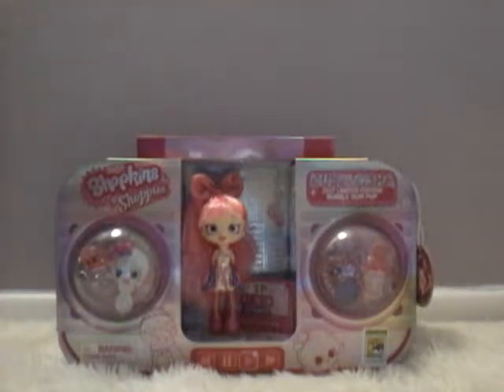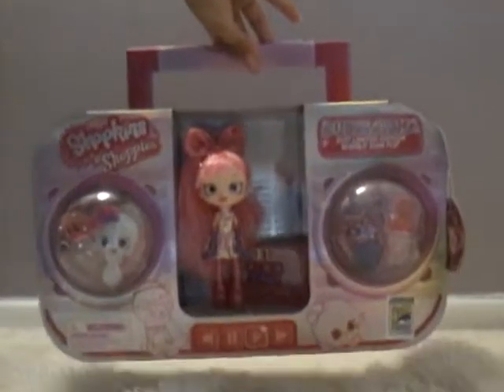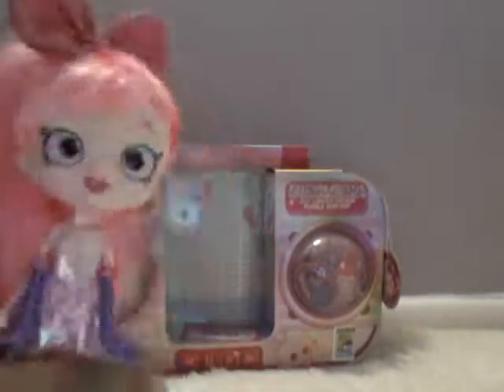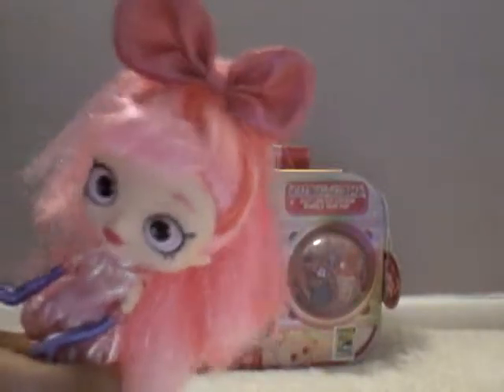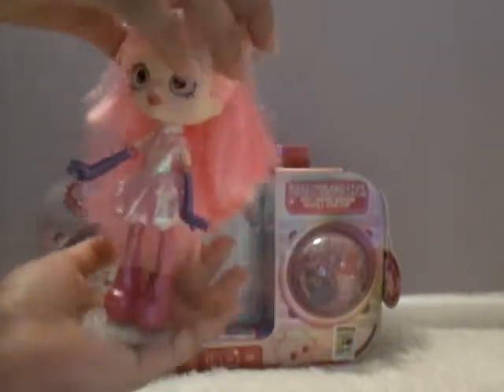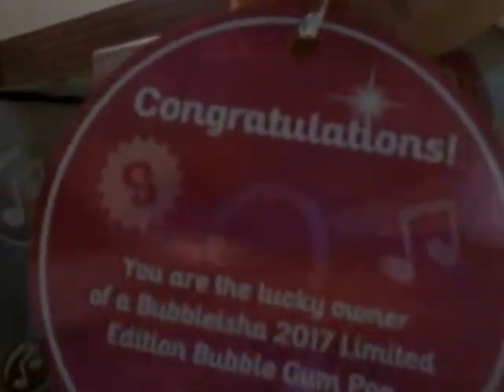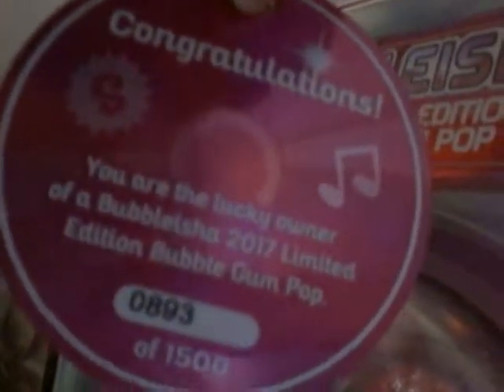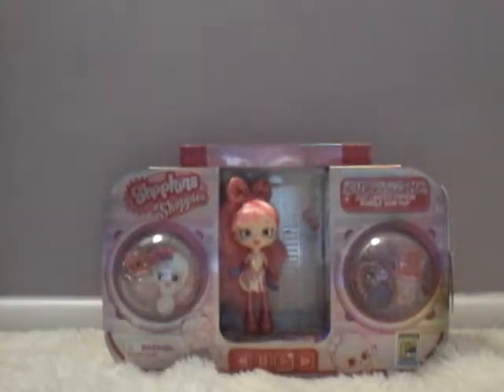Comi Con 2017 Bubbleisha!📀📀📀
Today I am showing you the 2017 Bubble Gum Pop Comic Con Exclusive Bubbleisha!!! Bye!